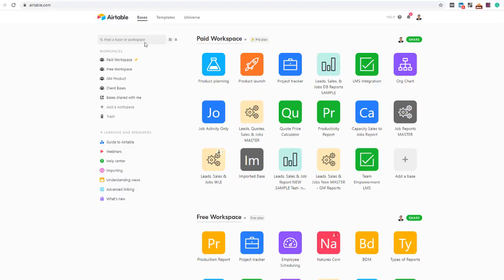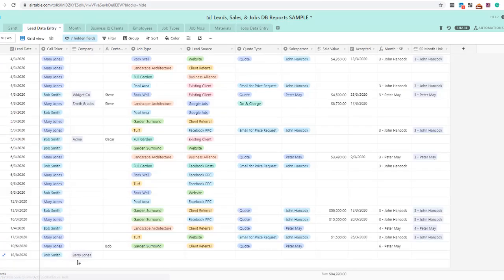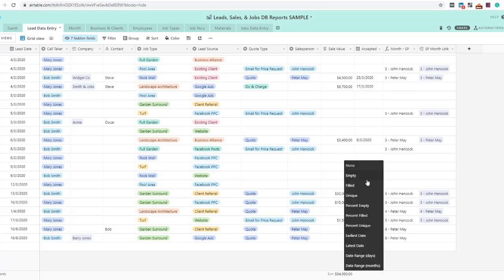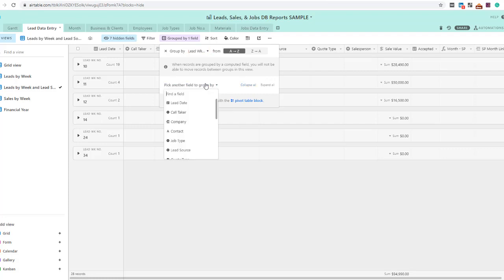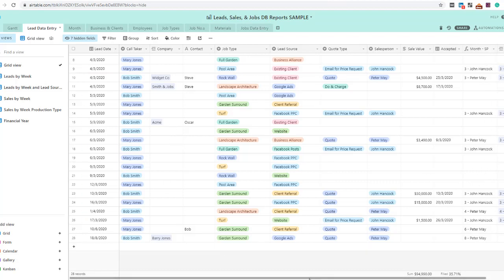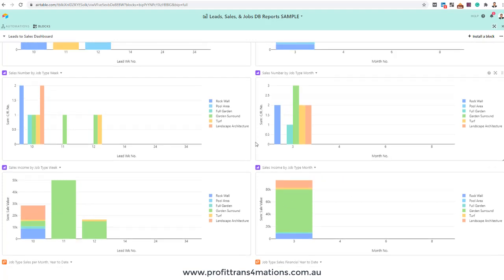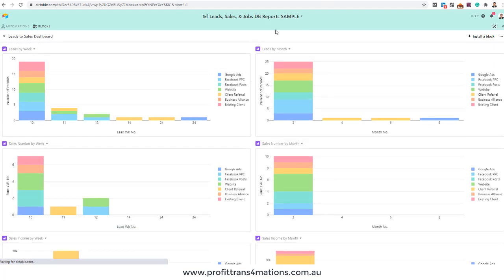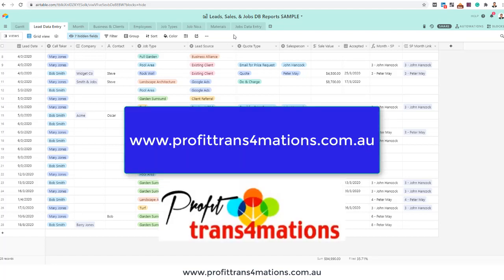Track Your Leads to Sales Metrics - FREE Tool Showcased | Lead Generation Management Template Excel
- measuring your lead generation campaigns to sales figures is where you will find opportunities for improvements in your marketing. Your business needs a lead tracking tool and while Excel can do the job, Airtable is far more powerful and effective.

Without accurate measuring you miss golden opportunities to rapidly improve your marketing and selling skills.

Tracking both your leads and sales determines conversion rates and doing this for all lead sources and all the services your business offers leads to valuable insights to get control of your business.

FREE tool!
Airtable is what is shown in the video and its a platform to use to track all leads to sales and much more. A powerful template is yours to use on Airtable, at absolutely no cost. It can simply be shared to your account where you can then duplicate it and keep it as your own.

This tool is just the beginning of templates for tracking business metrics. In another one of our templates you can track all job costs of labour and materials to see the gross profit, after wages and the gross margin on every individual job and all jobs for each week and month.

By combining leads and sales with jobs then a balance can be achieved of sales to workflow to determine by numbers when your business needs to hire about person to carry out the production work. This comprehensive management reporting tool removes the guesswork out of growing your business.

to leave a message about wanting access to the Airtable template.

- to be given Tim's popular book LEVERAGE: How to Increase Business Profits and Free up 30 Hours in Your Week.